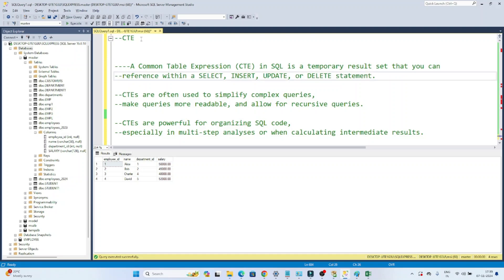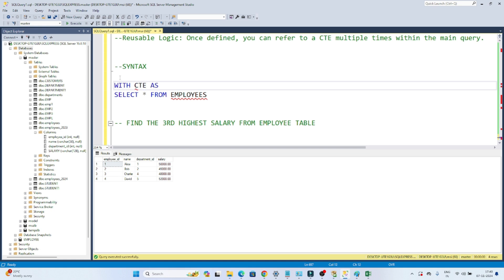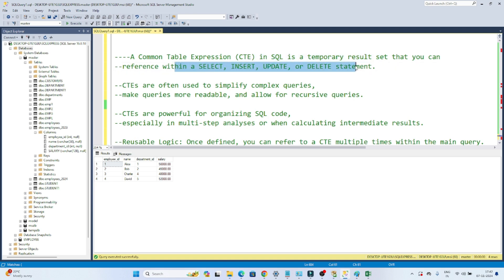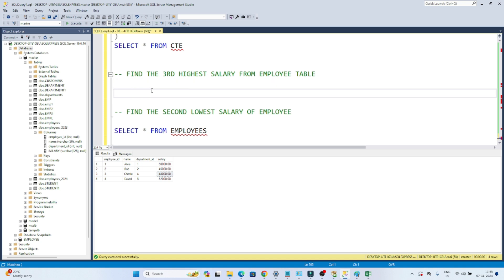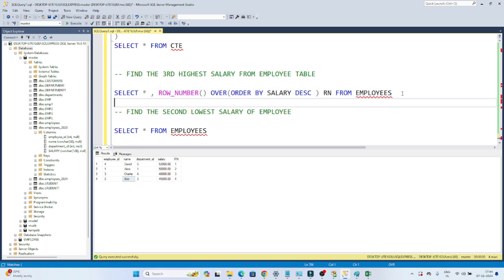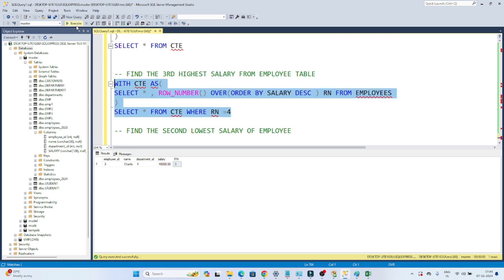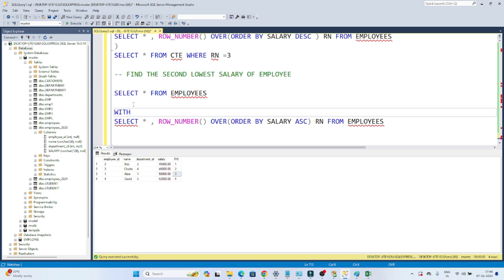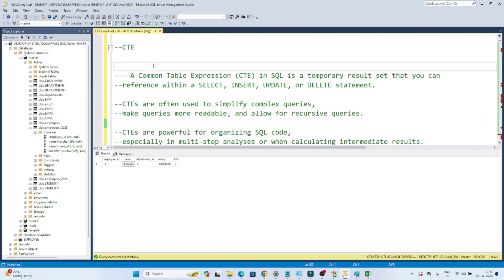27. CTE in SQL | SQL WITH Clause | (Common Table Expression)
CTE in SQL | SQL WITH Clause | (Common Table Expression)

A Common Table Expression (CTE) in SQL is a temporary result set that you can reference within a SELECT, INSERT, UPDATE, or DELETE statement. CTEs are often used to simplify complex queries, make queries more readable, and allow for recursive queries.

script
CREATE TABLE employees (
    employee_id INT,
    name VARCHAR(50),
    department VARCHAR(50),
    salary INT

INSERT INTO employees (employee_id, name, department, salary) VALUES
(1, 'Alice', 'Sales', 5000),
(2, 'Bob', 'Sales', 3000),
(3, 'Charlie', 'IT', 6000),
(4, 'David', 'IT', 7000),
(5, 'Eve', 'HR', 4000);